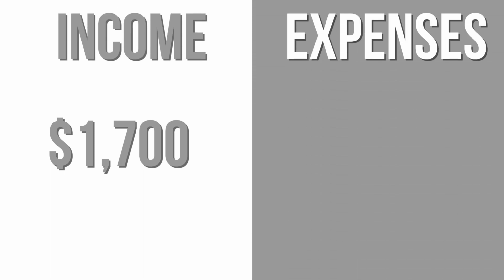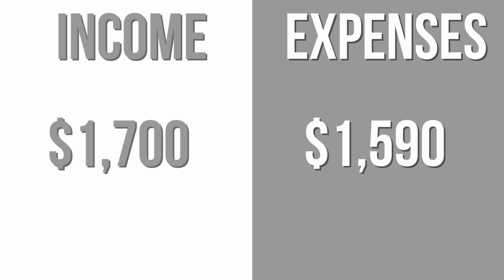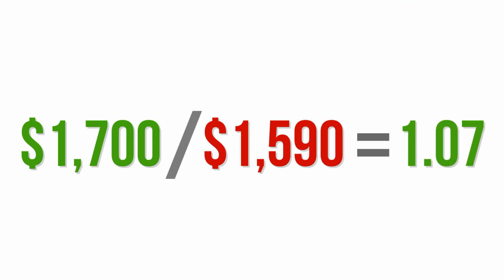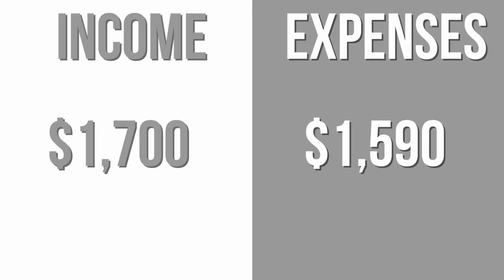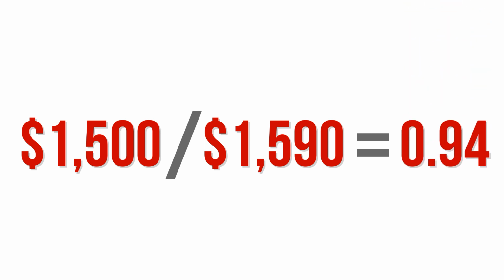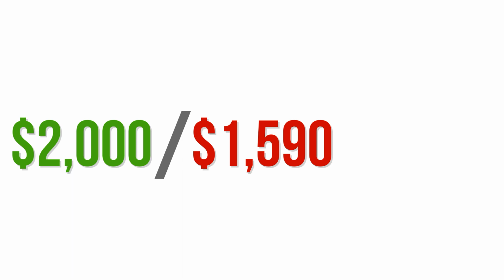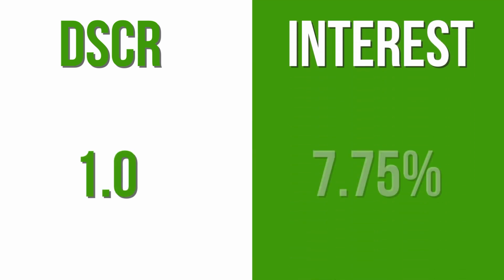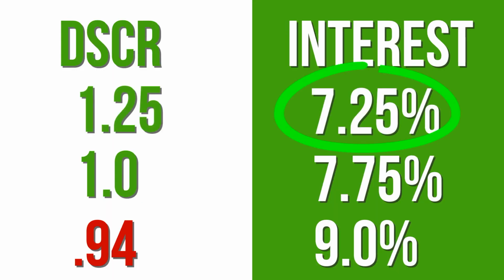How to QUICKLY Calculate DSCR (Debt Service Coverage Ratio)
In this video, I'm going to show you how to quickly calculate your DSCR (Debt Service Coverage Ratio). Why is this important? Because your DSCR will determine if 1) your property will have a negative or positive cash flow and 2) if you'll be able to get the best interest rate from a lender.

VIDEO CHAPTERS
0:00 - How to QUICKLY Calculate DSCR (Debt Service Coverage Ratio)
0:25 - What are DSCR ratios?
1:06 - How to calculate a DSCR ratio
2:57 - The impact of a negative DSCR ratio
4:27 - The impact of a higher positive DSCR ratio
5:25 - DSCR ratio and interest rates explained
6:10 - The difference between a negative DSCR ratio and a positive DSCR ratio